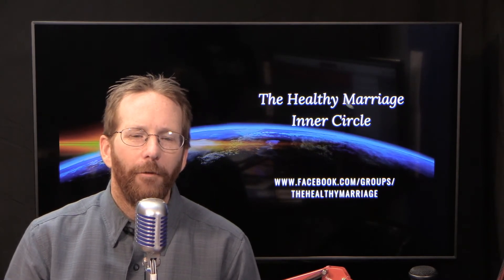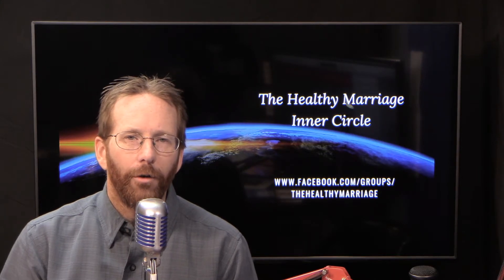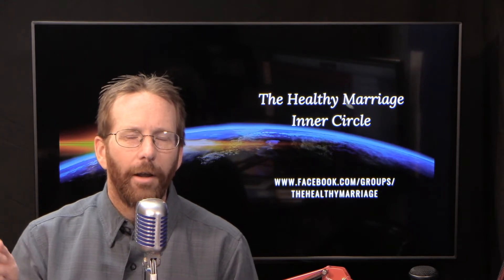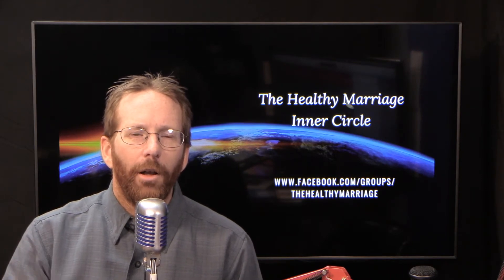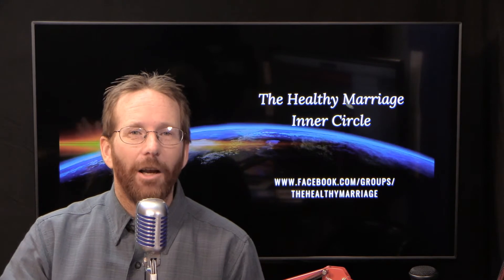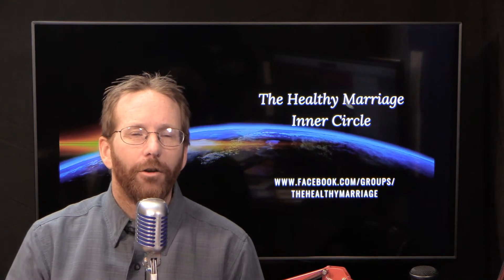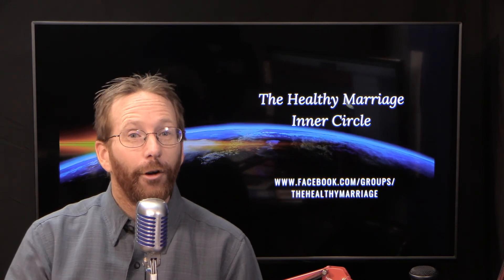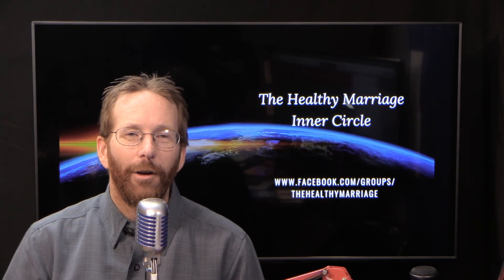Episode 137 - A Question: Conflict. We both reach a point of knowing what the conflict is...now what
Episode 137 - A Question from a listener: Conflict. We both reach a point of knowing what the conflict is. Another question is about Sex.
The Warrior Marriage (& Family) Podcast with Dr G

Find out more about Dr. Corey Gilbert and his work to serve families, leaders, marriages, and you! - empowering them to great strength, purpose, a more intentional future, and families and lives that impact the world for GOOD!
(Book a Workshop, Seminar, or Keynote)
(Listen anywhere to my podcast)
(Join my FREE FB Group for couples and parents)